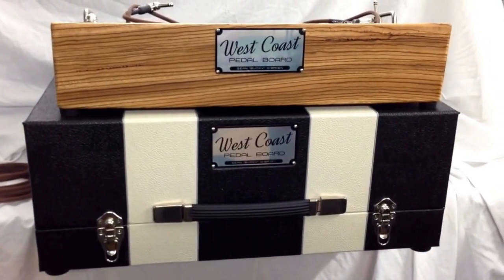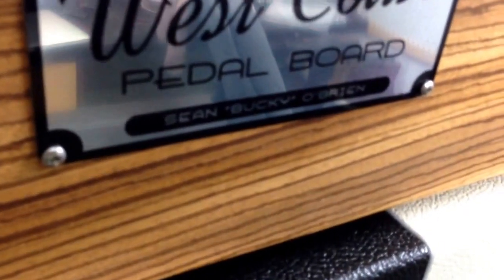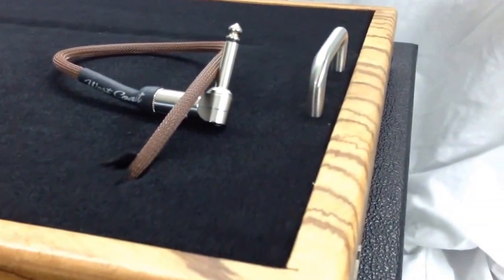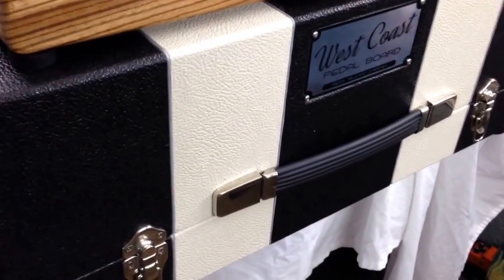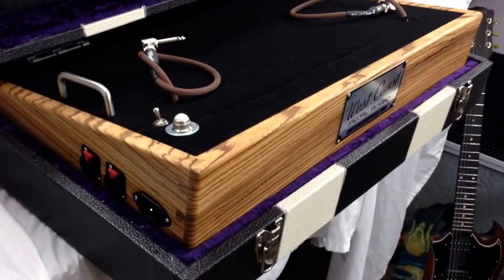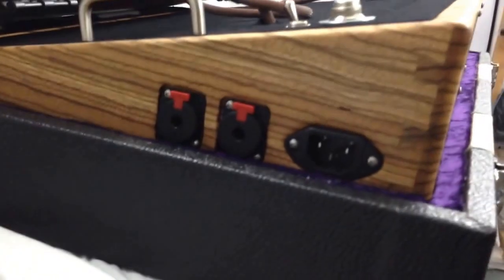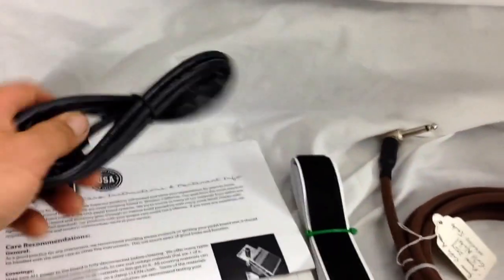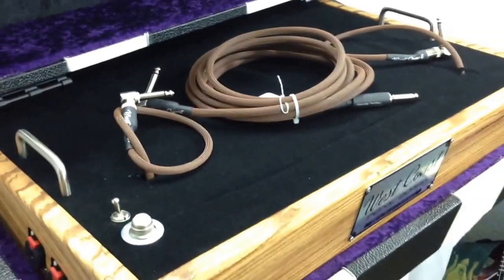West Coast Pedal Board - Zebra Wood Pedalboard & 2 Tone Tolex Case.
Hardwood pedalboards can be configured in many different sizes, wood species and configurations to best suit your needs as a player.  Here we show some of the features we offer when building a high end hardwood pedalboard and case combo.